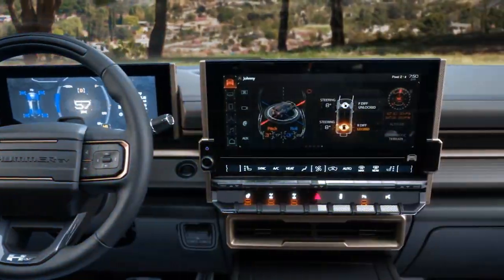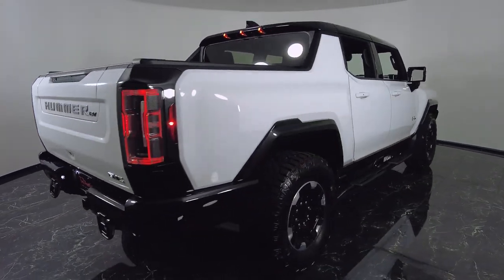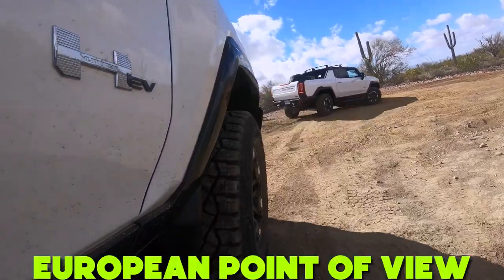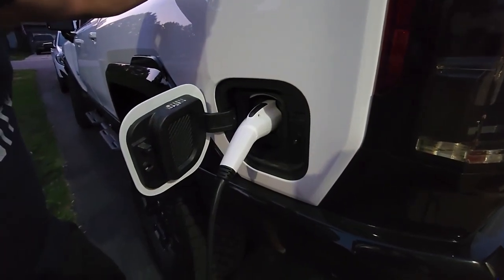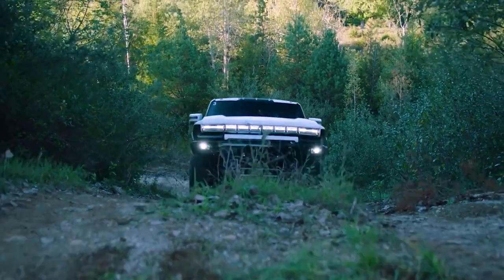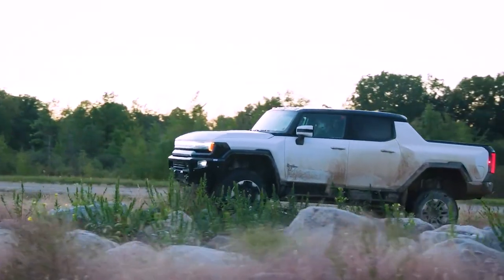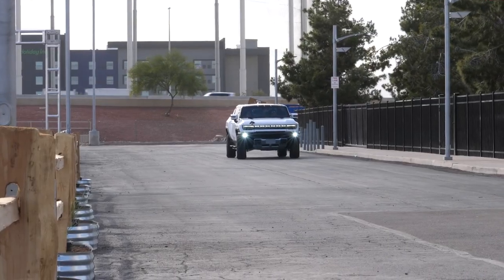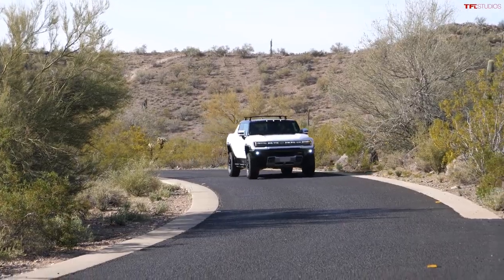The GMC Hummer EV Pick-up Tech Design and Its Autonomy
The GMC Hummer EV pickup truck is a groundbreaking vehicle that combines cutting-edge technology with a bold and rugged design. In this video, we'll take a closer look at the tech design of the Hummer EV pickup and its impressive autonomy.

We'll explore the key features of the Hummer EV pickup, including its advanced battery technology and electric powertrain. We'll also delve into its unique design, including its bold exterior and luxurious interior features.

We'll discuss the autonomous capabilities of the Hummer EV pickup, including its advanced driver assistance systems and self-driving technology. We'll also explore the vehicle's impressive range and charging capabilities, which make it a great option for long-distance driving and off-road adventures.

Join us as we take a ride in the GMC Hummer EV pickup and experience its cutting-edge technology and impressive performance for ourselves. Don't miss out on the chance to learn about this groundbreaking vehicle and its potential to revolutionize the way we think about pickup trucks. Tune in now!

★★★ You can also watch the Following Related Videos on Aviation Marine ★★★